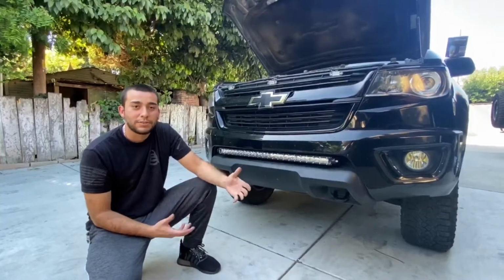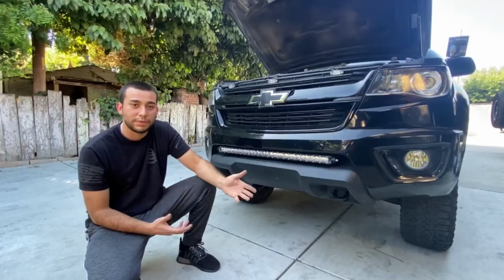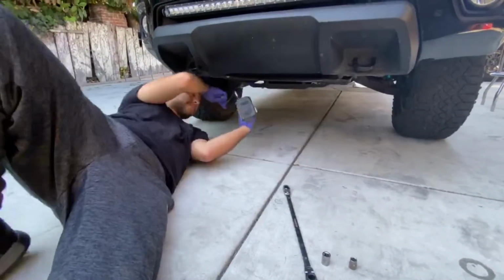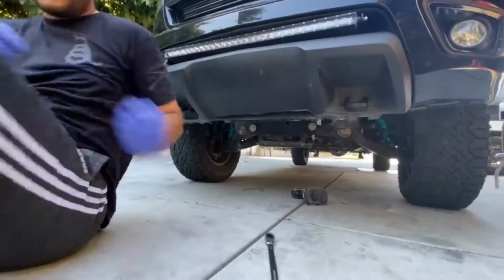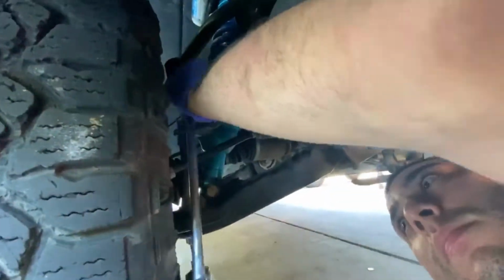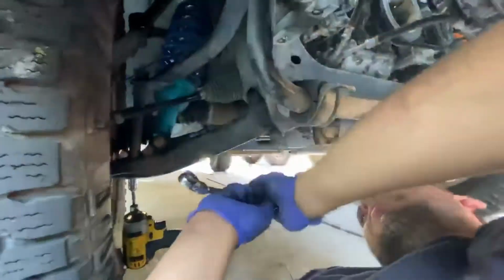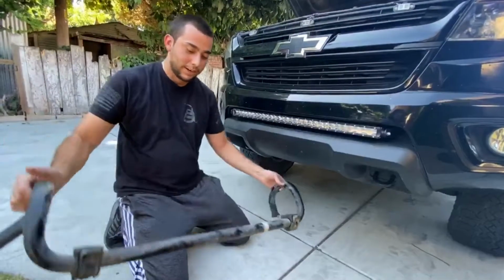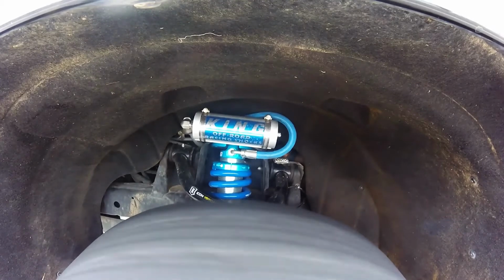HOW TO REMOVE SWAYBAR FROM A CHEVY COLORADO 15+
Here I’ll show you step by step on how to remove your swaybar from a Chevy Colorado 15 and up.
Is it worth it ? Off Road Approved?